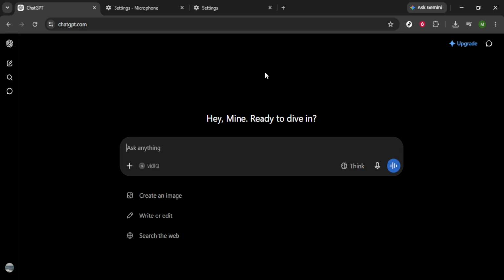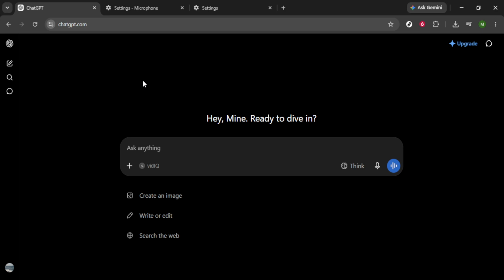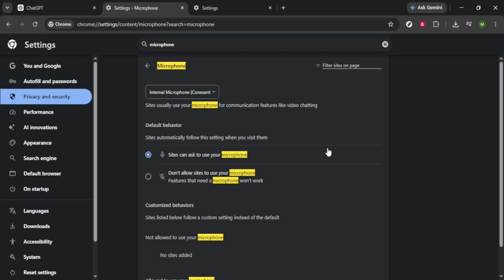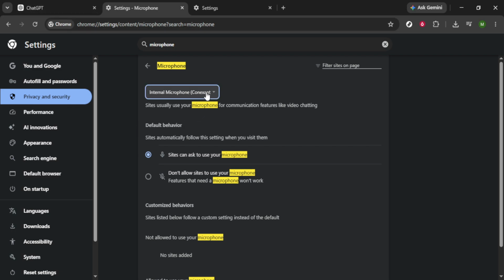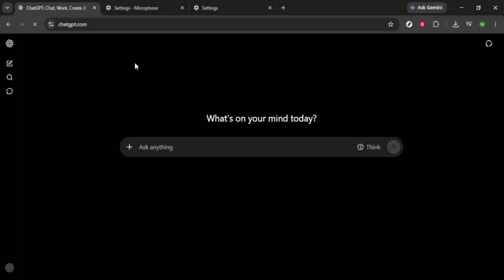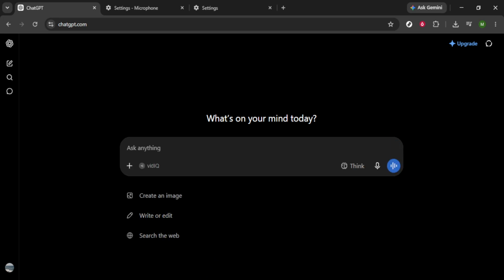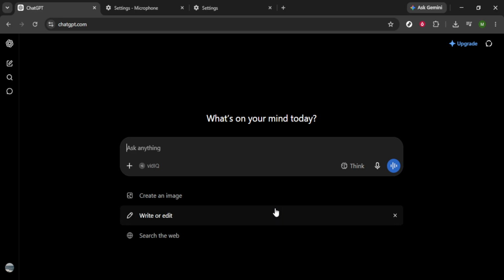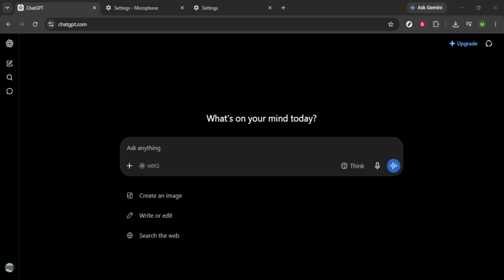How to Fix Voice Conversation Not Working in ChatGPT (2026 Guide)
You're trying to have a voice conversation in ChatGPT, but it just isn't working. First, you'll check your microphone settings to ensure everything is set up correctly. Then, you'll troubleshoot your internet connection to rule out any connectivity issues. Next, you'll verify that the ChatGPT voice feature is enabled in your settings. Finally, you'll restart your device to apply any necessary changes. By the end of this video, you'll be ready to engage in voice conversations without a hitch.